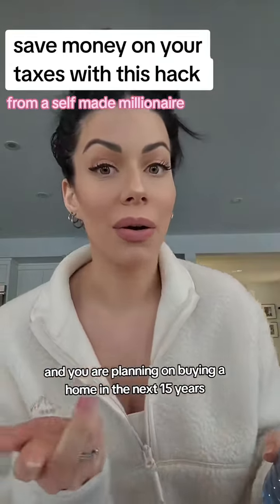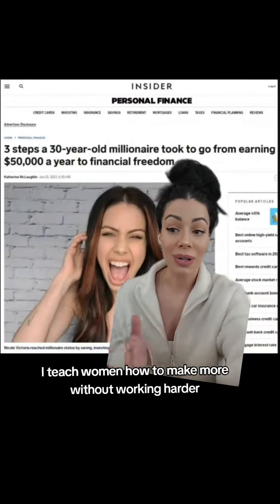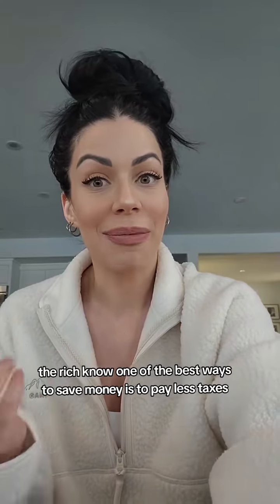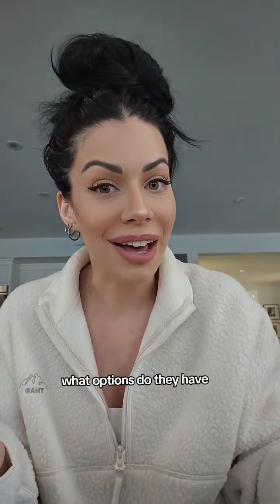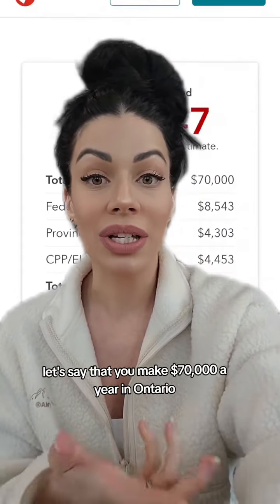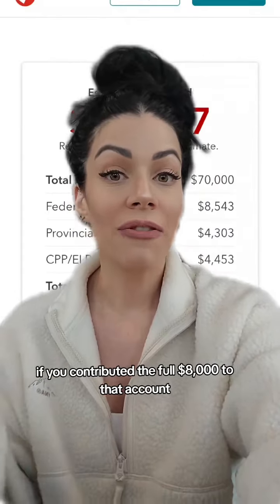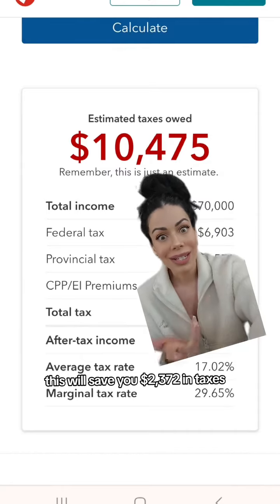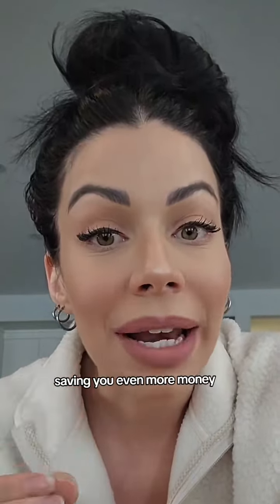If you're in Canada and you're planning on buying a home in the next 15 years, here's how you can sa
If you're in Canada and you're planning on buying a home in the next 15 years, here's how you can save thousands on your taxes to help you beef up your down payment or save for other financial goals. My name is Nicole Victoria, and I teach women how to make more without working harder, save more without restriction and grow their wealth with investing. If you thought we already paid enough in taxes at a time when everyone is feeling the pinch of inflation, the Canadian government says: nope, we think you can pay more. The rich know that one of the best ways to save money is to limit the amount of taxes they pay, that's why so many of them own businesses, but for people who work a regular 9-5, what options do they have? One is something called the FHSA account, which is essentially an investing account made for first time home buyers to assist them in saving for a down payment on their first property. The beautiful thing about this account is that any money you put into it is tax deductible, meaning you get a write off on your taxes, which reduces how much you have to pay. If you open an account before December 31, you will accrue $8000 in contribution room. If you made, for example, $70,000 a year in Ontario, contributing the full $8,000 means you'd bring the amount of money you have to pay in taxes down from $12,847 to $10,475 saving you $2,372 in taxes. Once you got that refund, you could put that right into your FHSA to add a couple thousand to your down payment, and get this: that $2,372 would be a deduction on your taxes for 2024 saving you even more money. The even better part? Invest that money into the stock market for long term or GICs for short term timelines, and all of the money you make is also tax free. It's like the benefits of the RRSP and TFSA combined. Even if you don't have the money to contribute right now, I'd still open the account so you can gain the $8,000 contribution room for 2023. Learn how to win with money and build a fat bank account by starting with our free money trainings. Find them on our website under FREEBIES 🤍